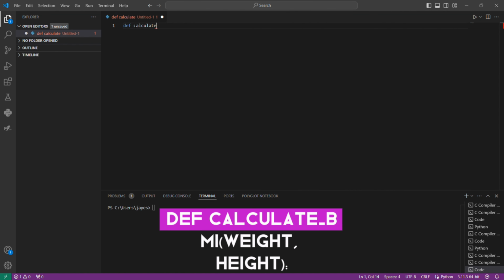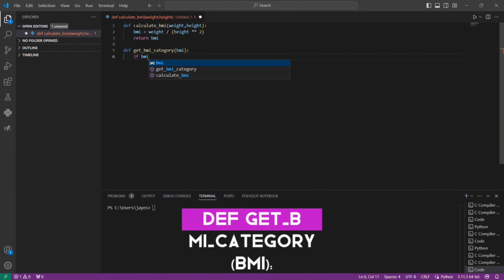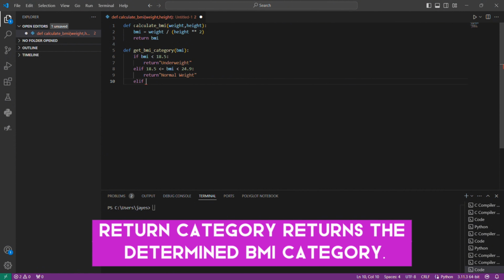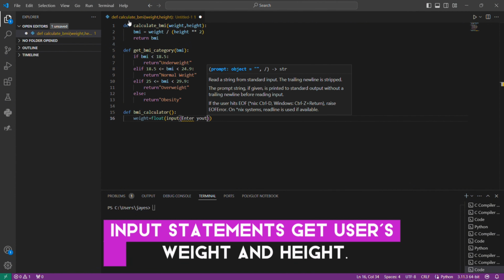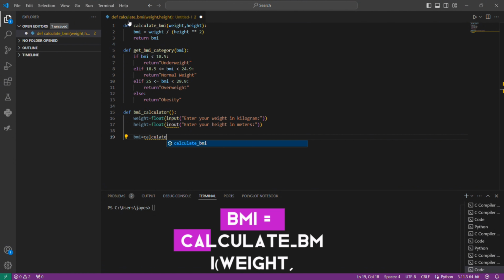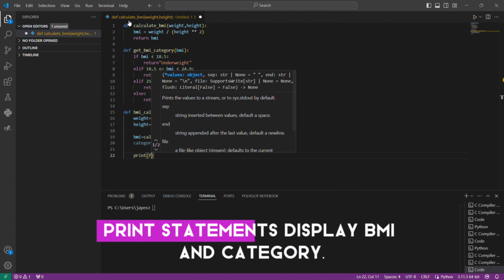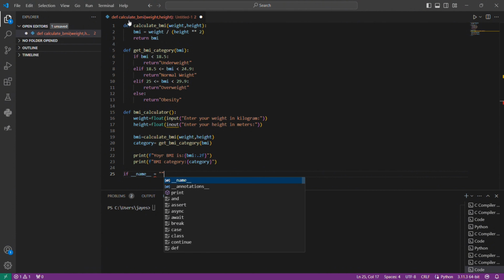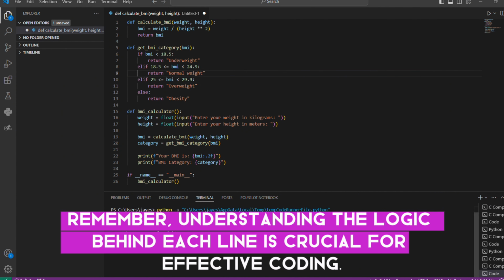How to make a BMI calculator using python in 3 minutes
For the Source code comment down " CODE "
This is a python project for the beginners to learn python in a fun way.

Song: Cjbeards - Fire And Thunder